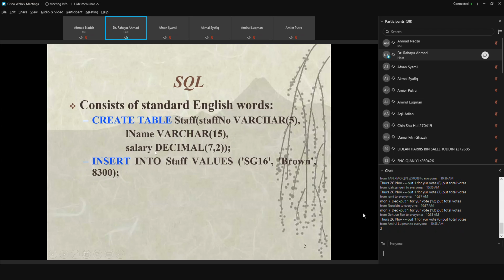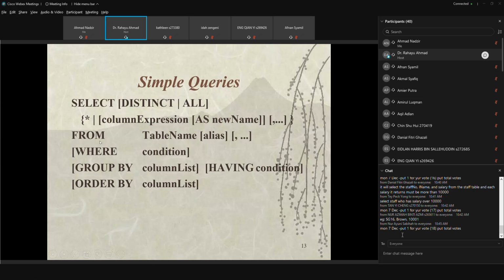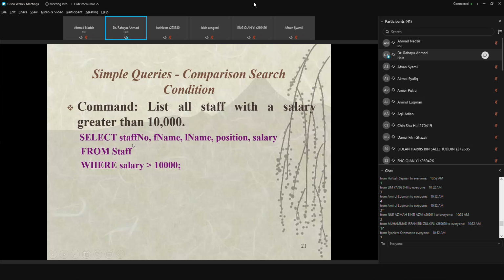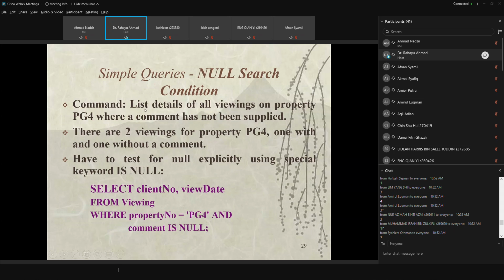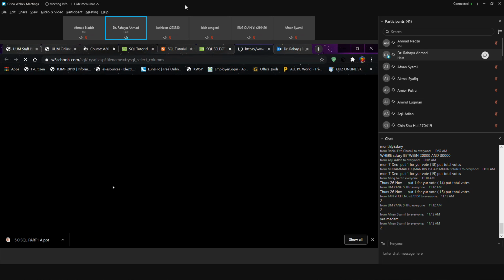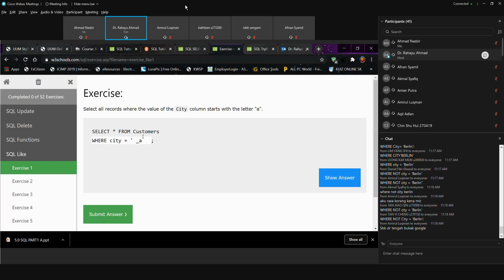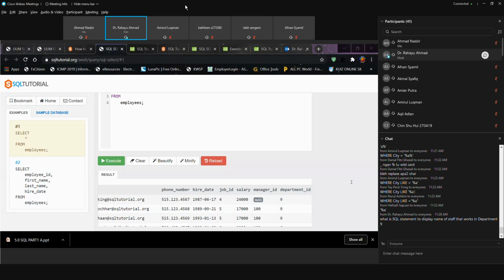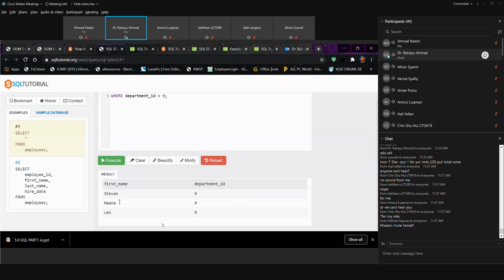Kelas Database 23 November